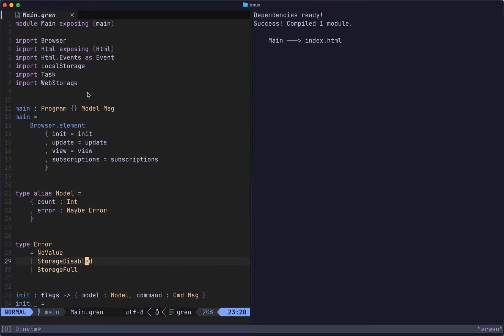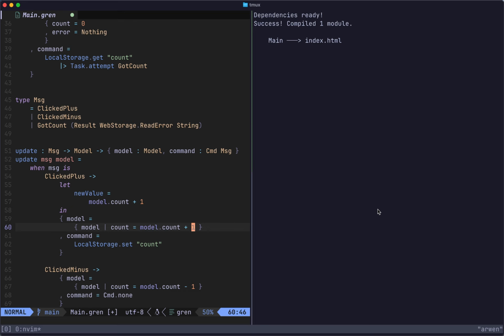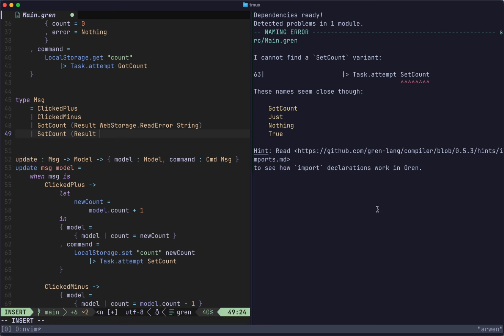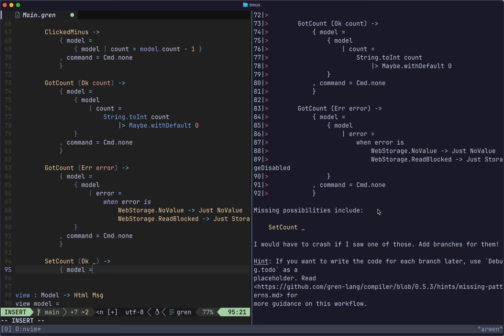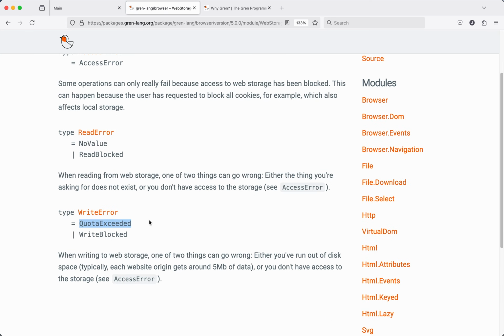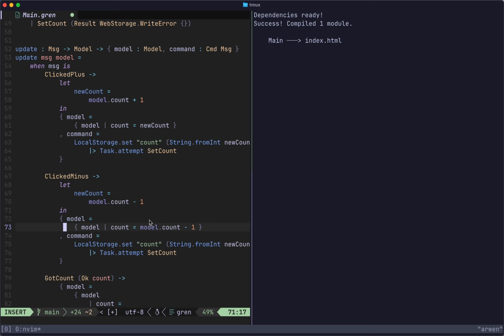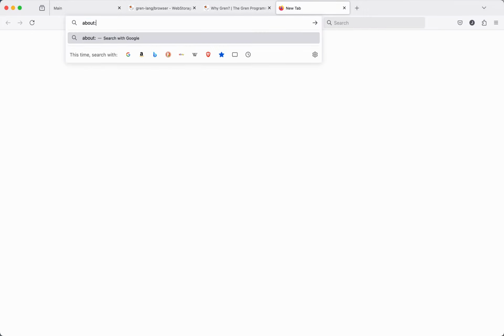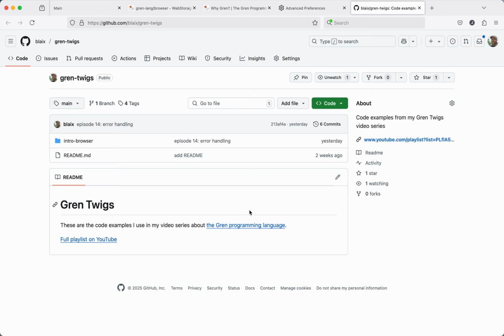Gren Twigs 15 - Saving to Local Storage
We finally get a fully working clicker app that persists the count to local storage!